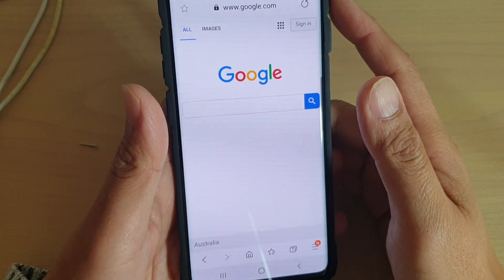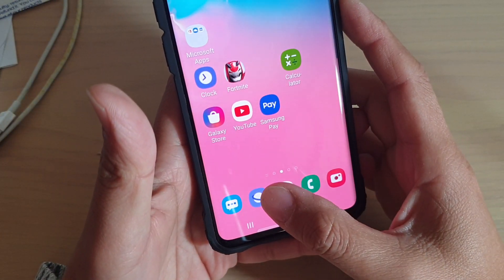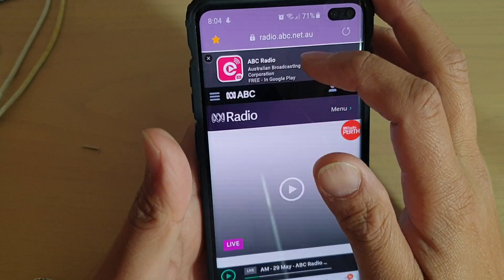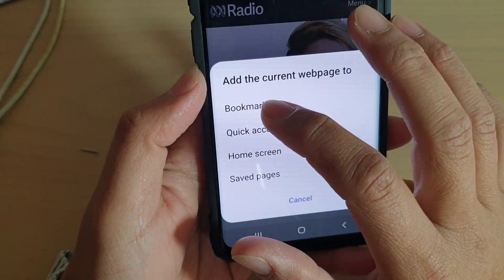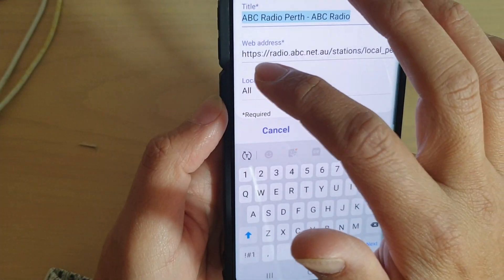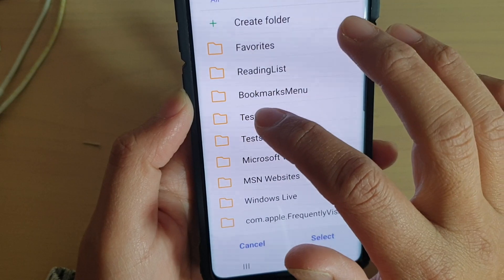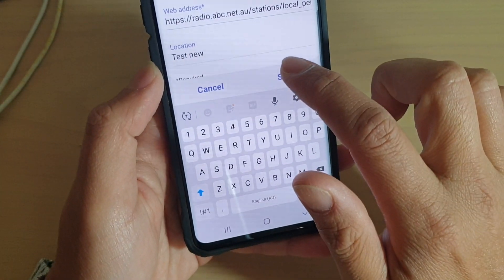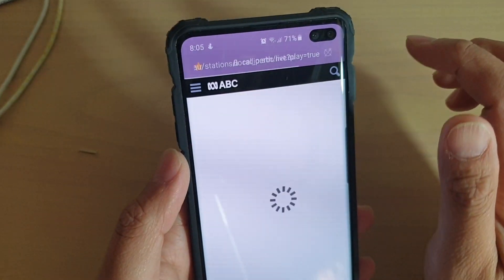Galaxy S10 / S10+: How to Save / Create Internet Webpage Bookmark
Learn how you can create an internet webpage bookmark on Samsung Galaxy S10 / S10+ / S10e.